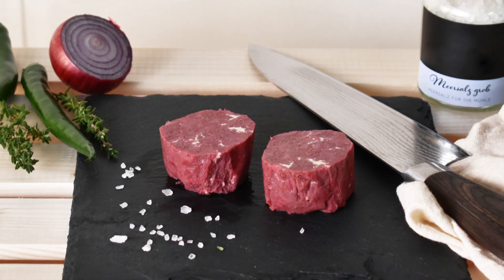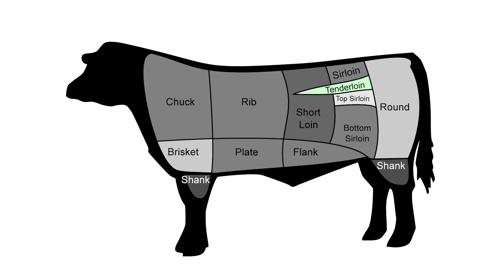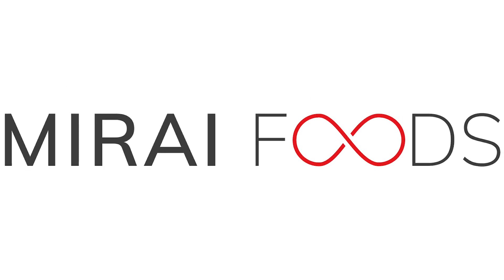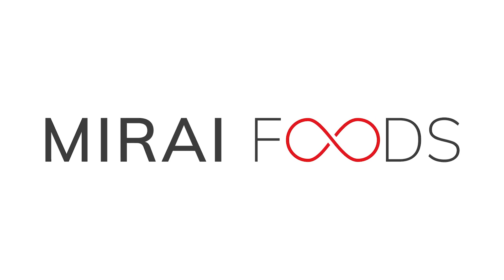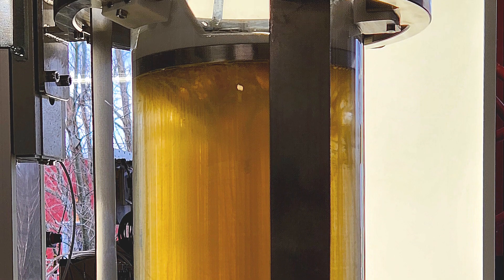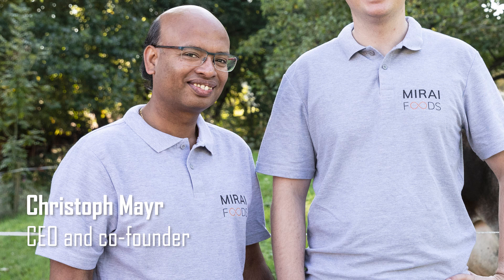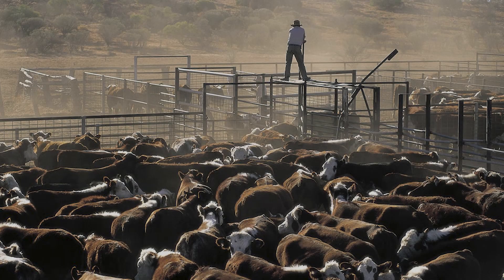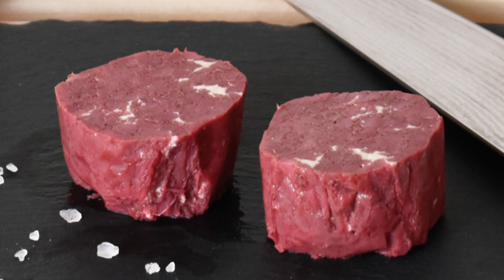Lab-grown beef tenderloin steak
A Swiss company has perfected a new technique that allows the cultivation of thick tender steaks.